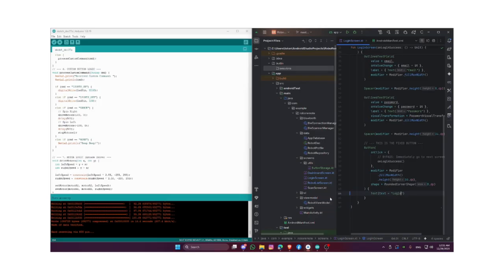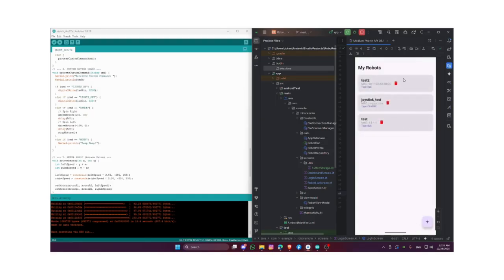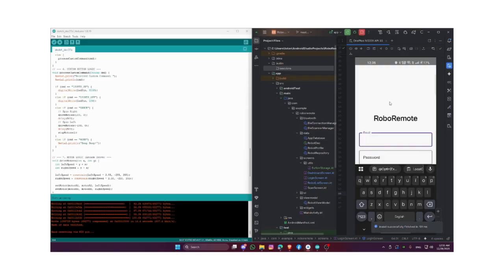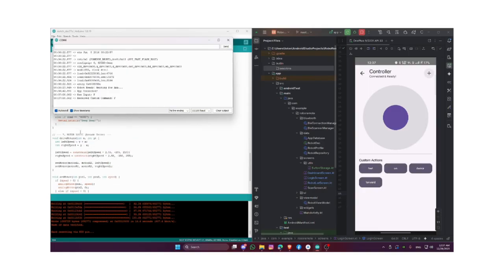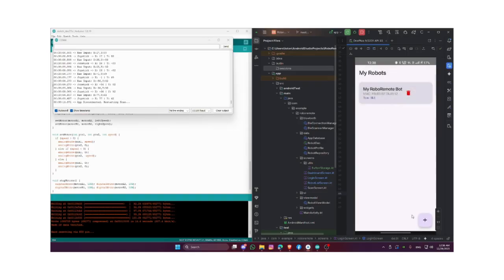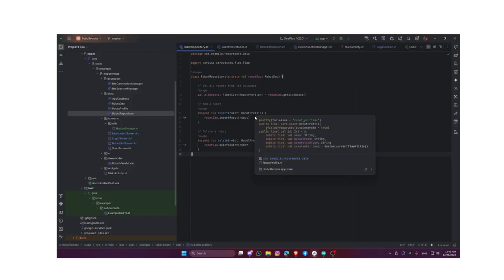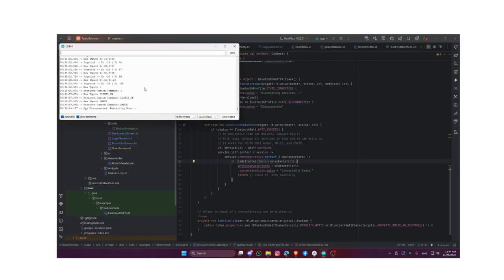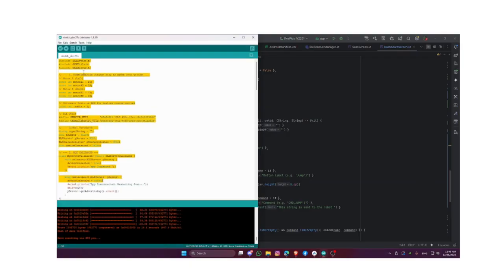cse489 final submission